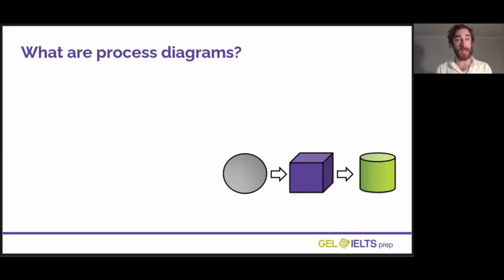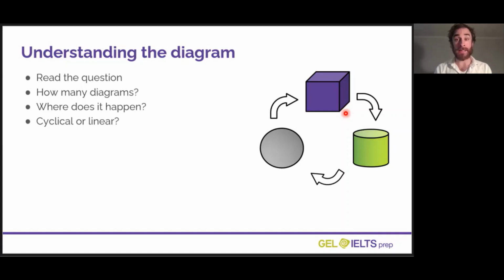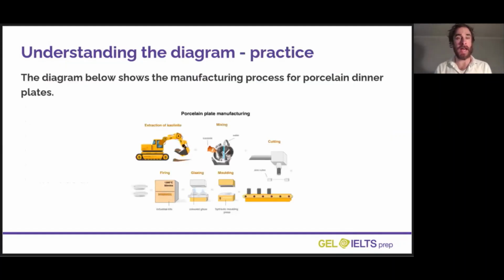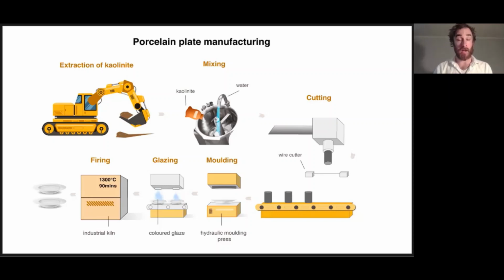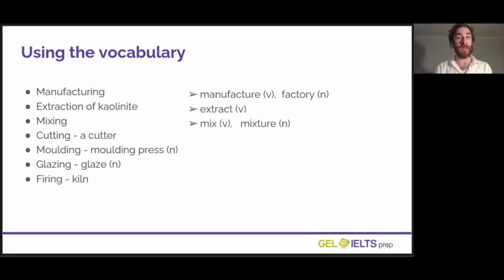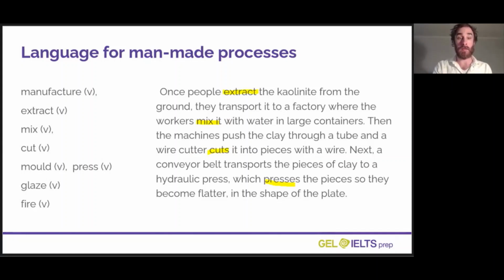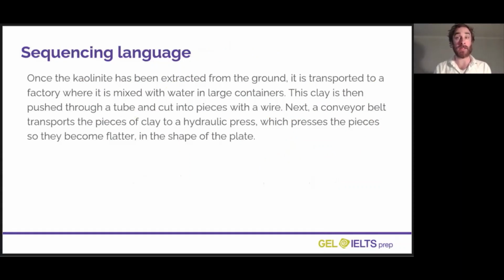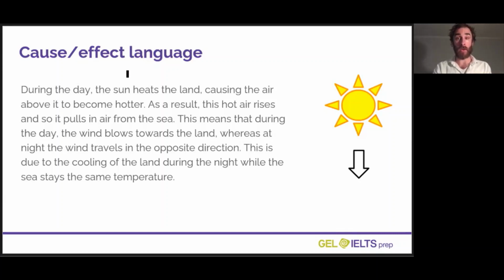Academic Writing Task 1 ( Processes )